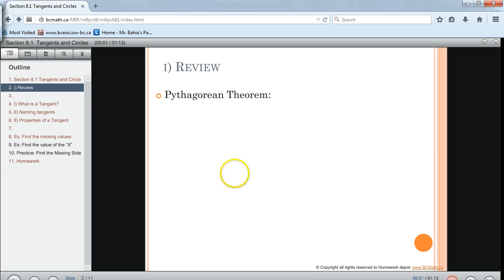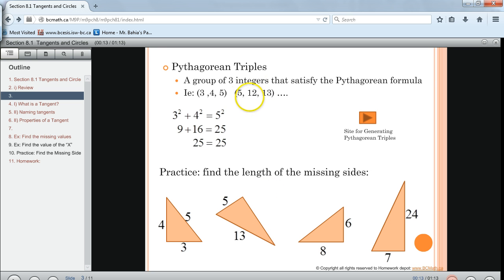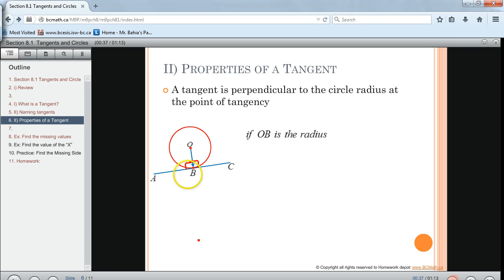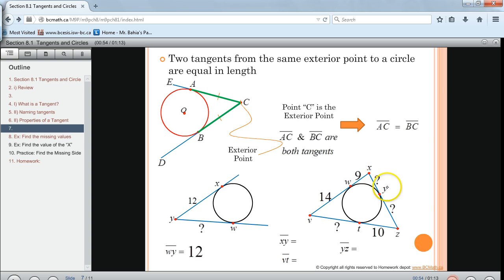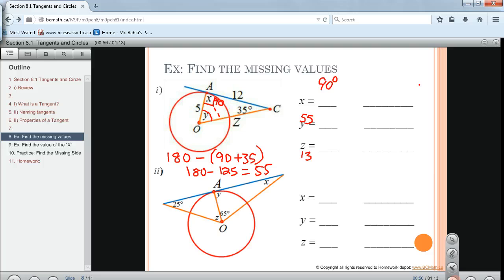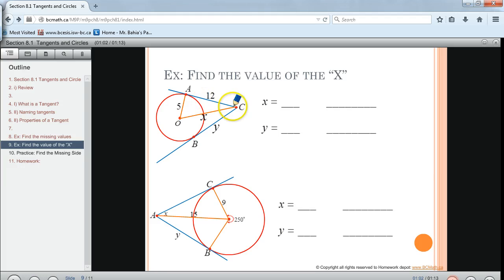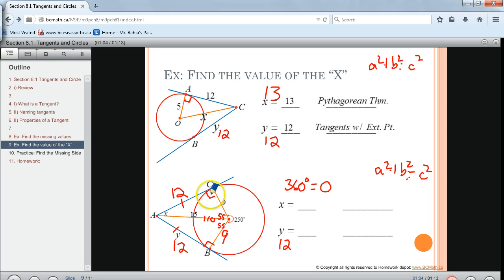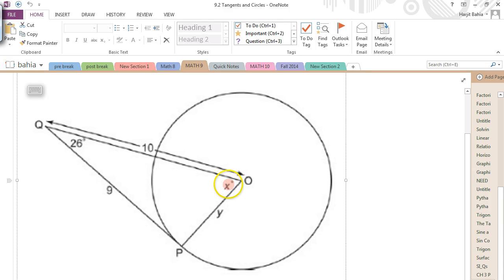Tangents and Circles